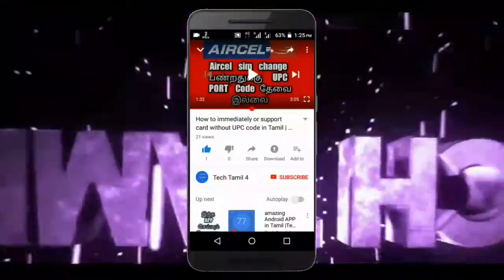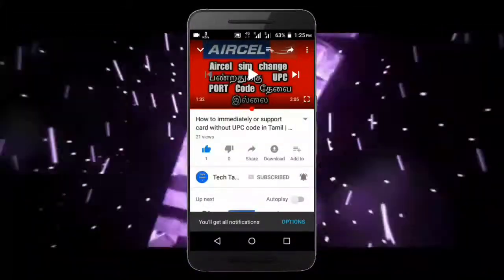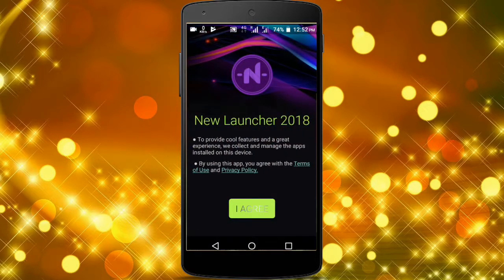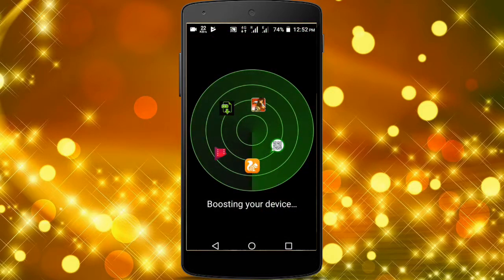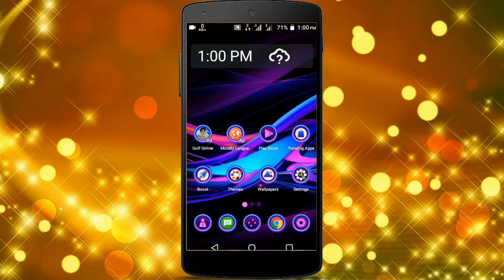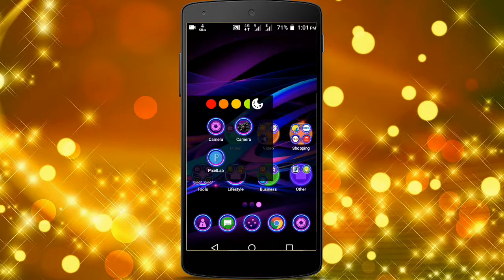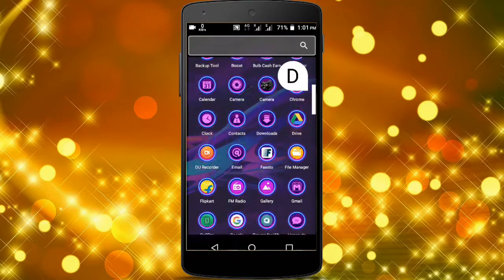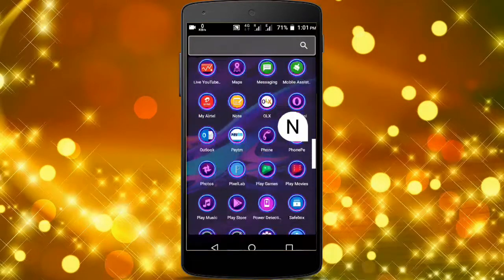New launcher 2018 for Android mobile in Tamil | Tech Tamil 4